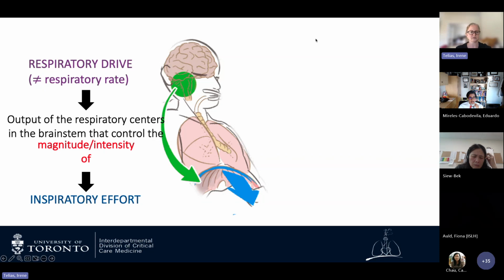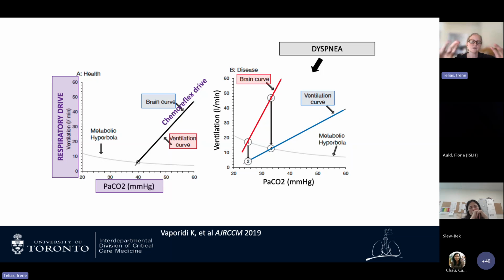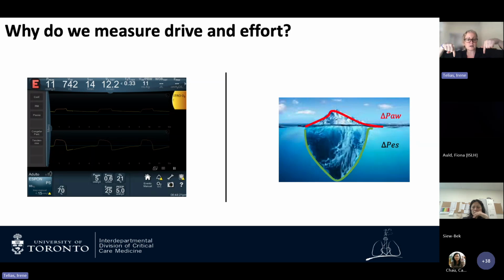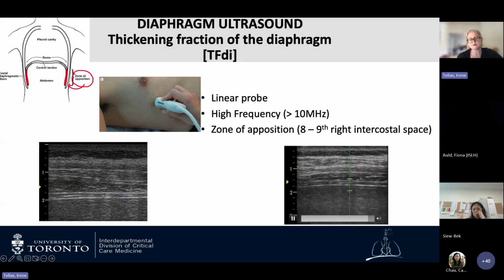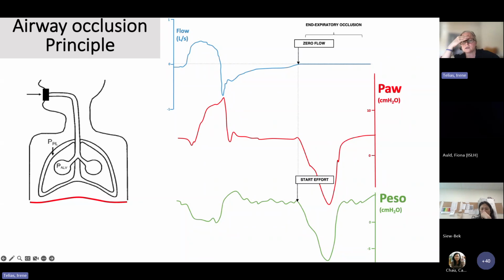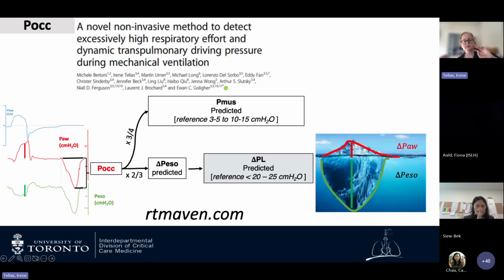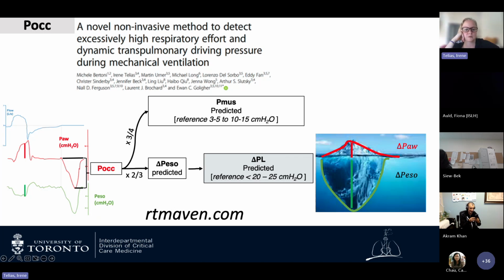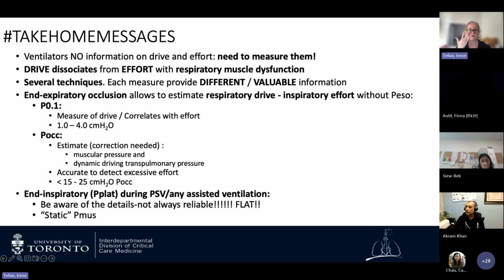Monitoring and Understanding Respiratory Drive and Effort by Dr. Irene Telias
Speaker: Dr. Irene Telias

Learning Objectives:
1)  Describe the physiological principles that govern control of breathing in patients receiving mechanical ventilation
2)  Understand the clinical relevance of having excessive and very low respiratory drive and inspiratory effort during mechanical ventilation
3)  Describe and compare different monitoring techniques to assess respiratory drive and effort during mechanical ventilation